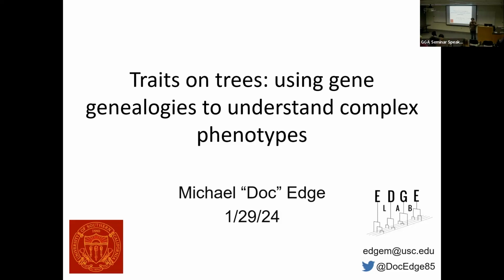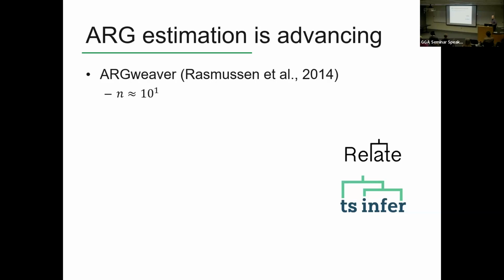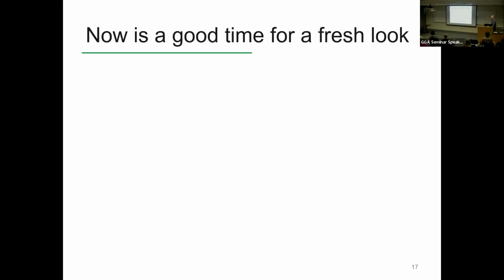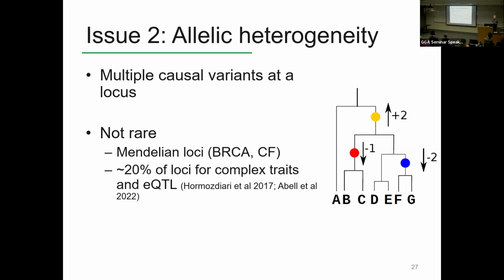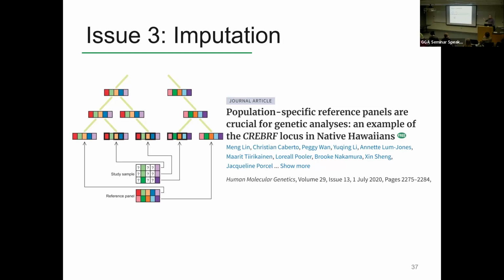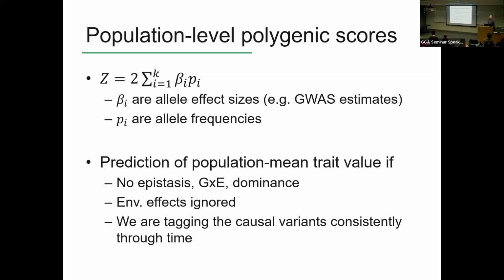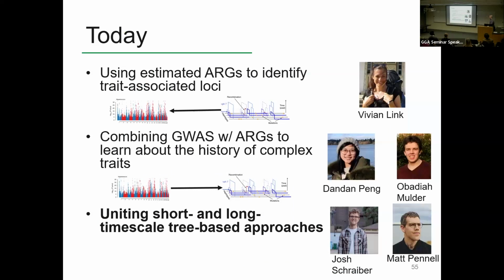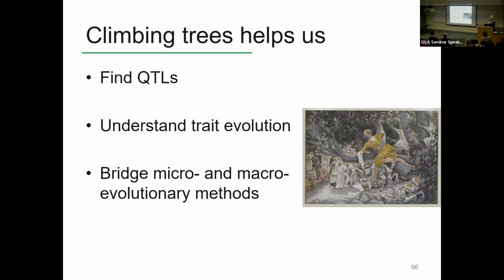Doc Edge presents “Using gene genealogies to understand complex traits” - GGA Seminar Series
On Monday January 29, the Genetics and Genomics Academy hosted Doc Edge, assistant professor of quantitative and computational biology at University of Southern California, to present “Using gene genealogies to understand complex traits.”

Abstract -
"Ancestral recombination graphs (ARGs) use trees to relate variation in a sample of genomes to the genealogical sources of that variation. Recent computational advances have enabled the largest-scale ARG estimates to date, raising the possibility of ARG-based approaches to any data analysis that takes genetic variation as input. In this talk, I will discuss ways in which estimated ARGs can interface with the study of complex traits. These projects highlight the ARG—and the marginal trees it encodes—as a common language for relating evolutionary and statistical genetics."